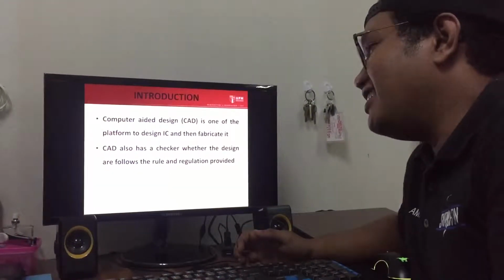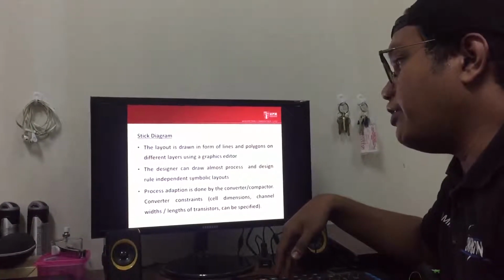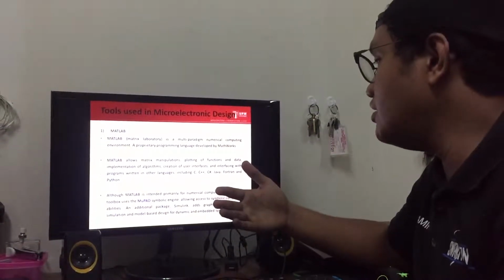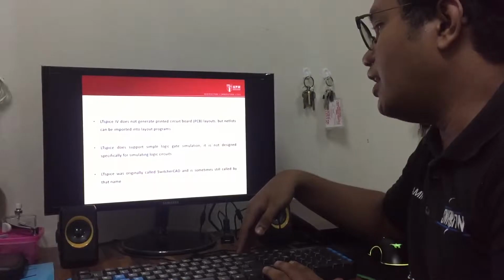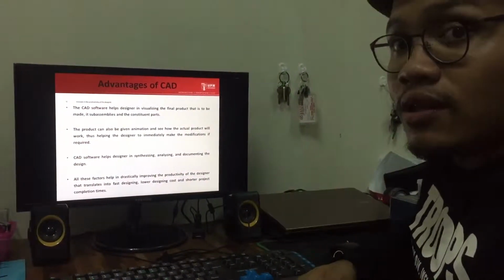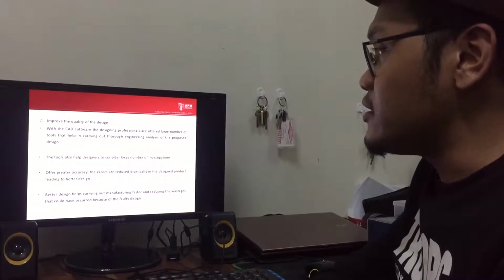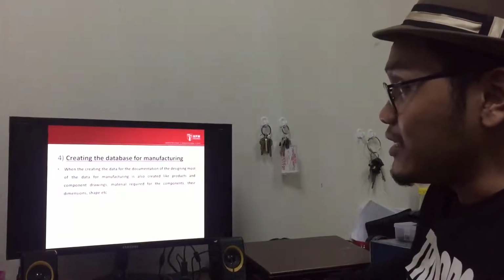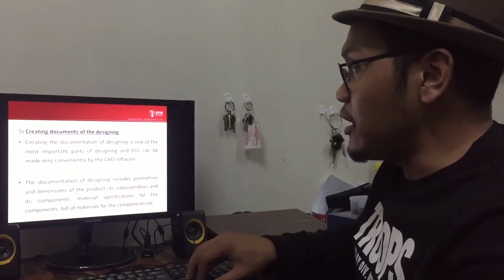CAD tools utilized in microelectronics ic design